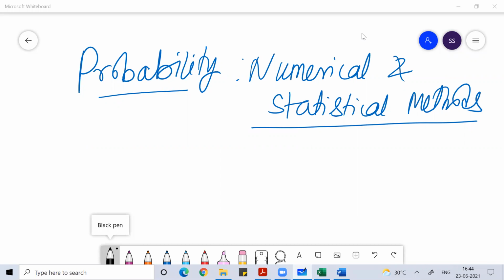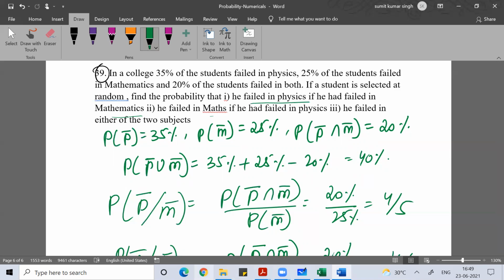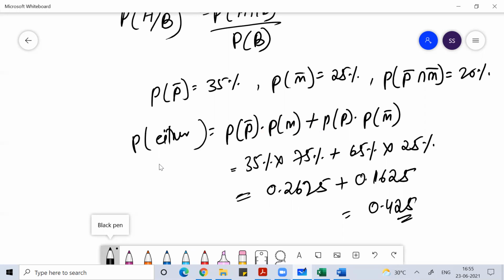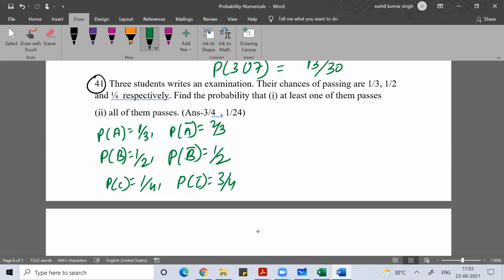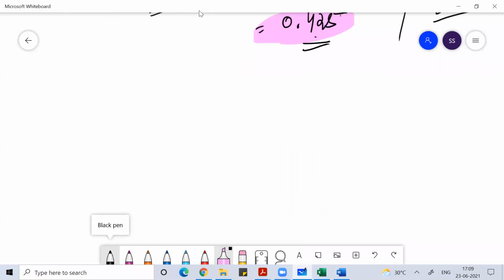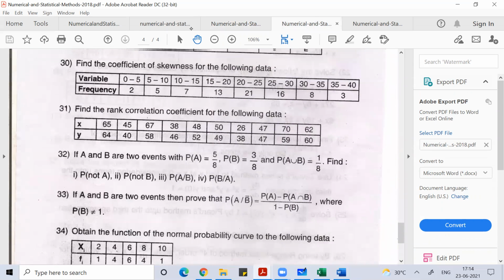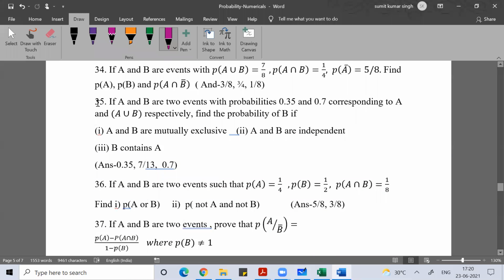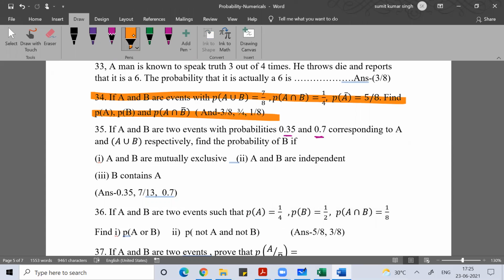Probability Numerical & Statistical Analysis 23rd June Bangalore University